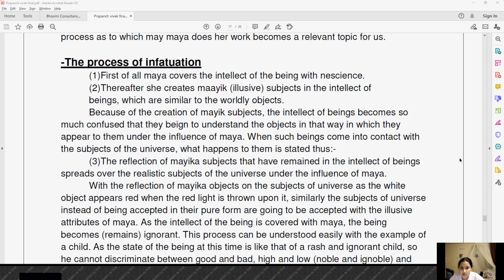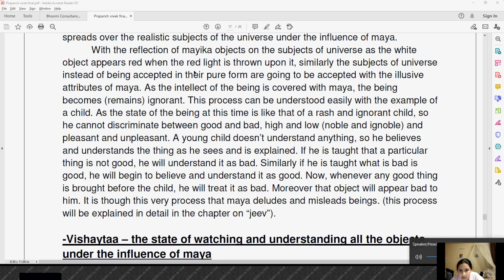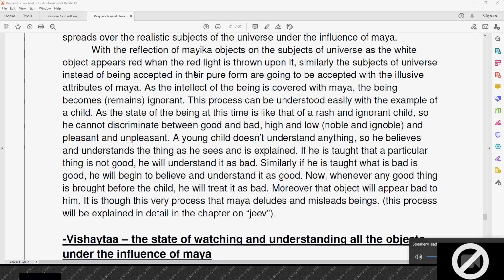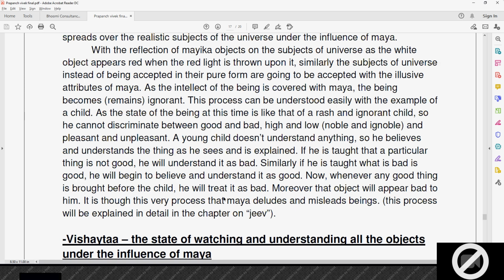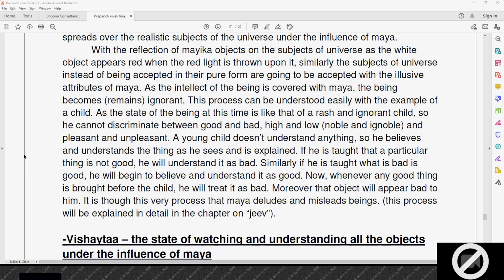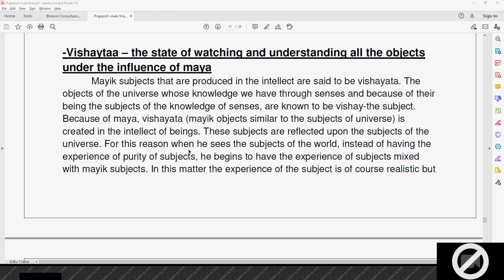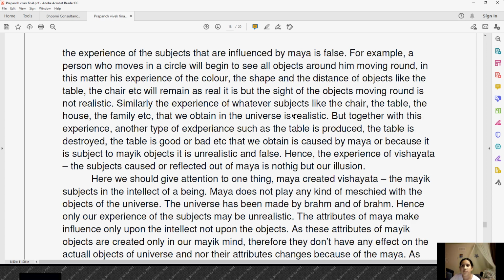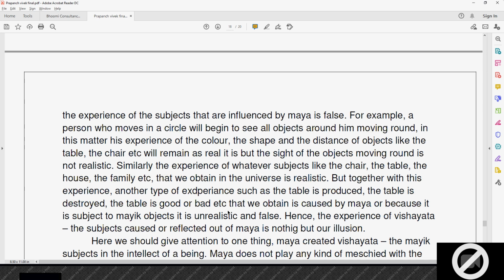Prameyratnasangrah _English_032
Class Schedule:
USA/CANADA: Monday To Thursday 8:00 PM. To 8:30 PM. (Eastern)
India Time: Tuesday to Friday: 5:30 AM To 6:00 AM.